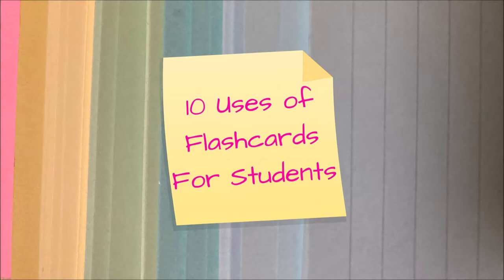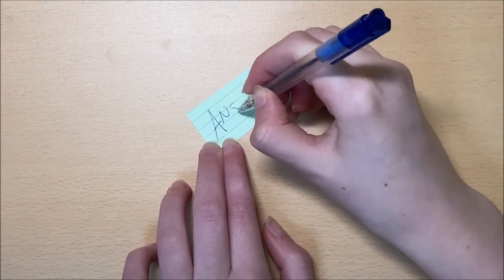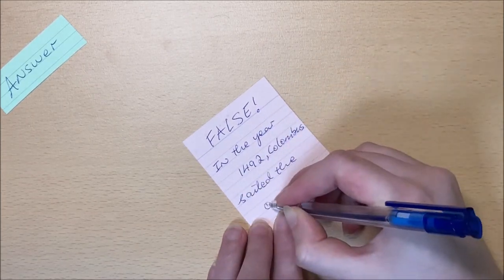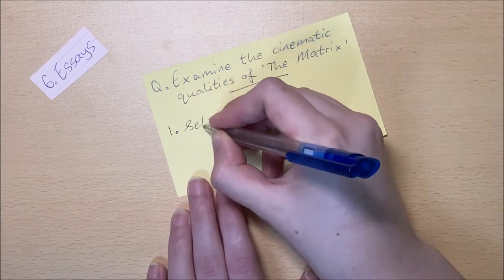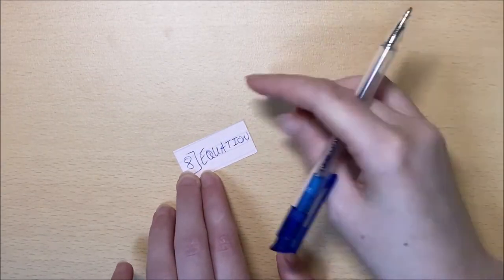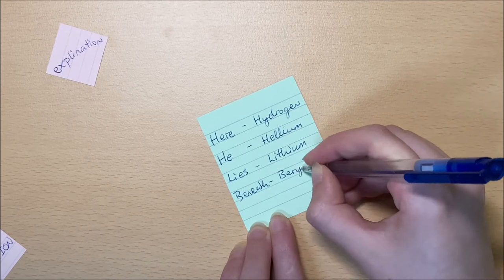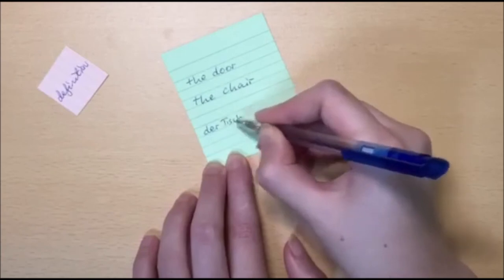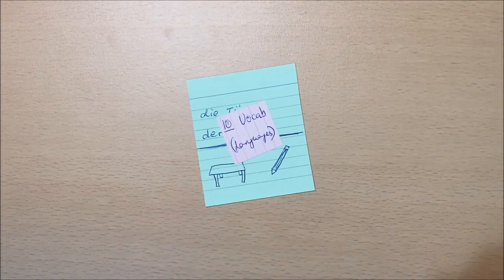10 Uses of Flashcards for Students!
Welcome back to my study & bujo channel, where I upload videos every two weeks. Today's video is 10 ways students can use flashcards to get the most out of your studying!